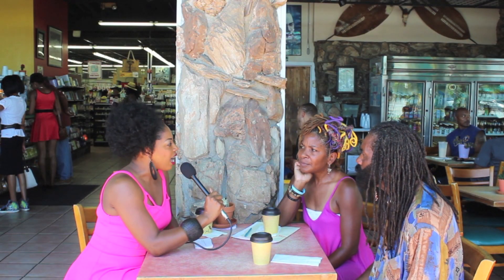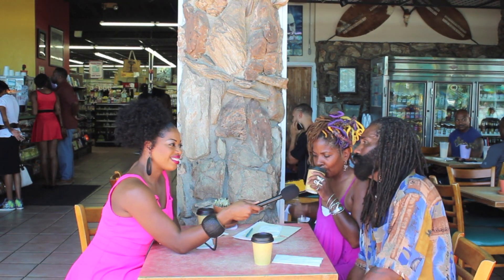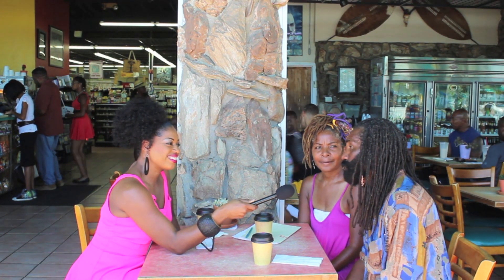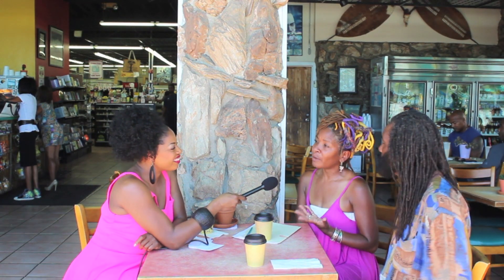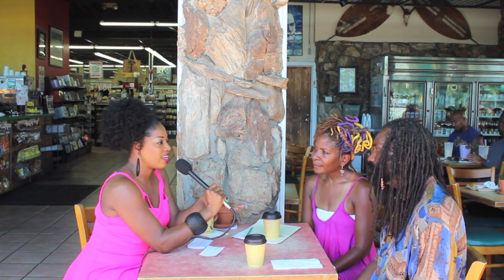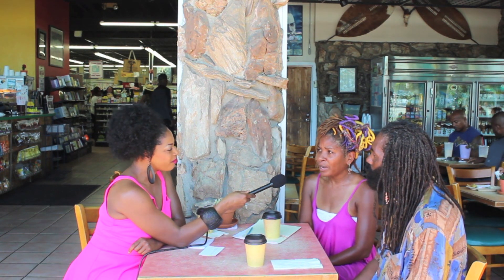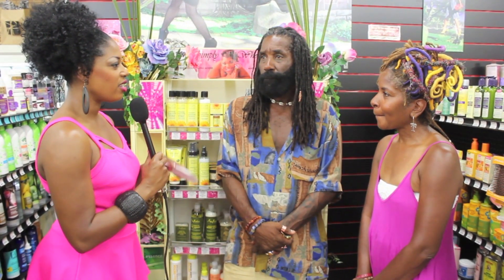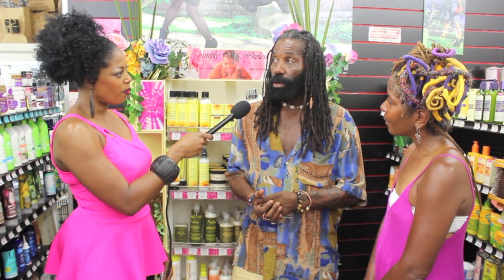Episode 5 - Simply Wholesome - CEO Chronicles, The Natural Hair Edition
INTERVIEW - Apryl Sims & Percel Keeling, Owners
Simply Wholesome Health Food Store and Restaurant